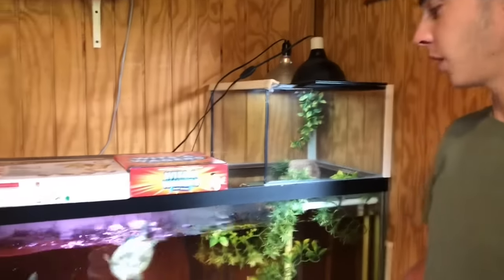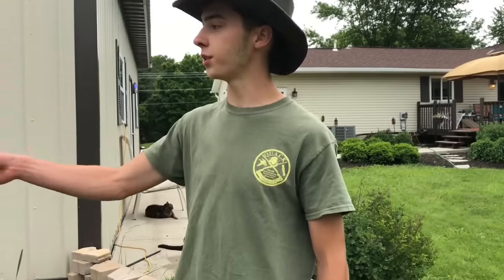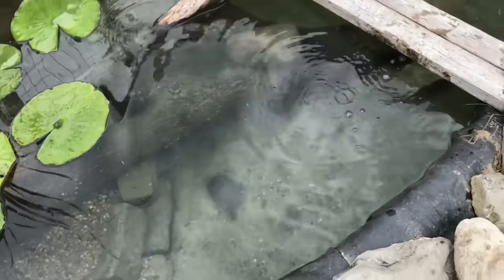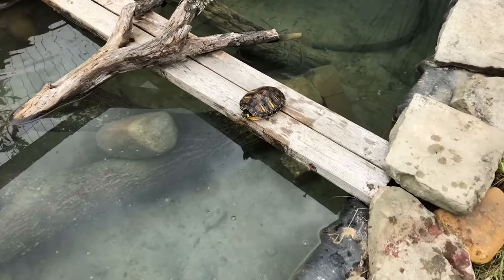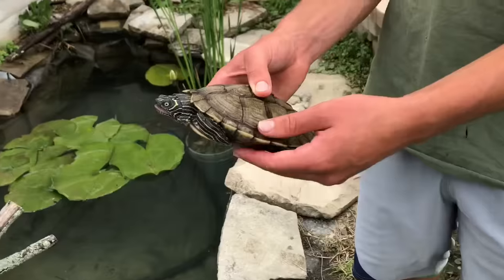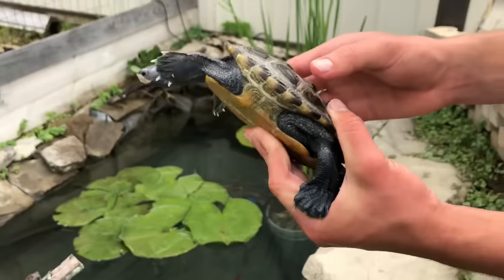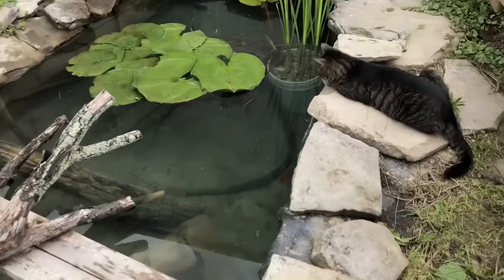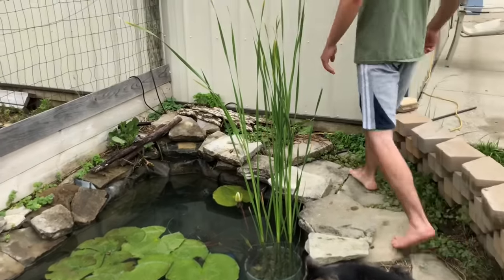Releasing the Turtles in the Outdoor Pond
Ending music= “Fires on the Horizon” from the Cinematic section.